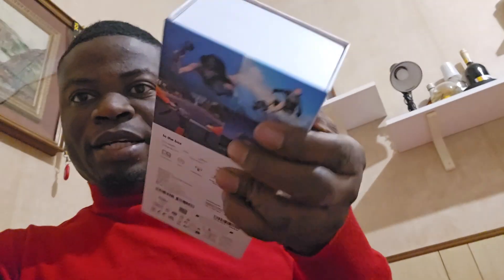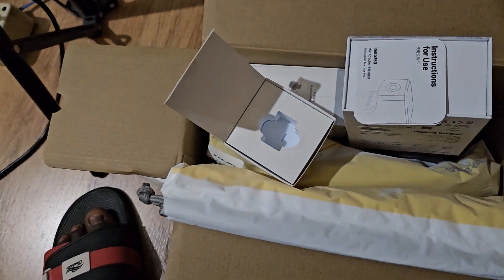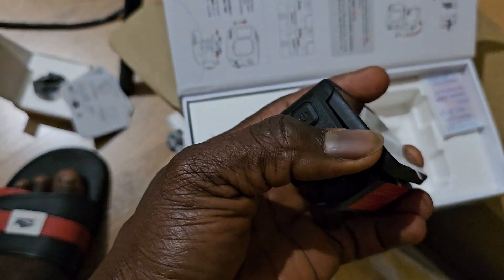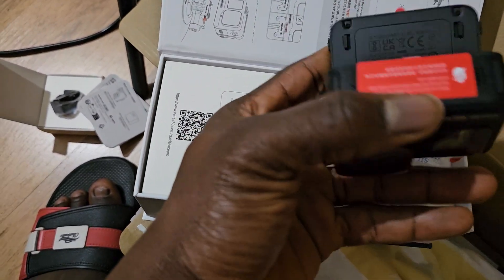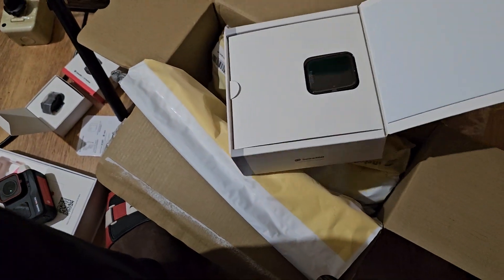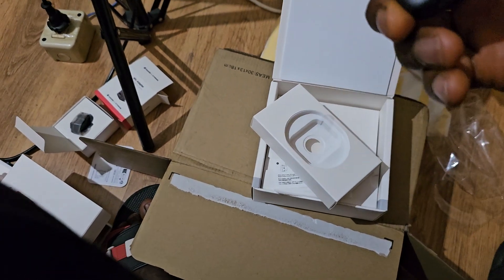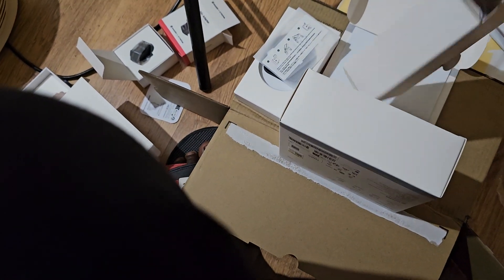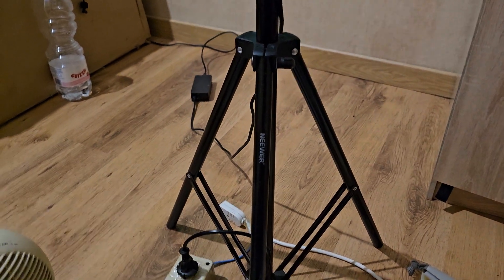Unboxing my Insta360 Camera 📷 with the GPS